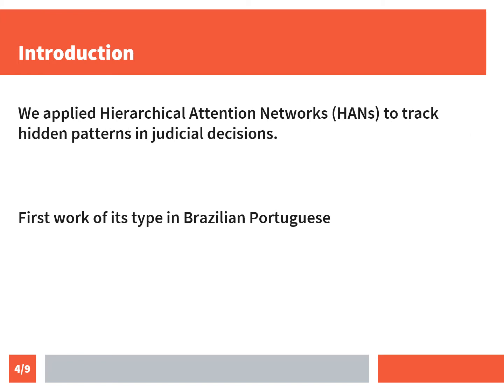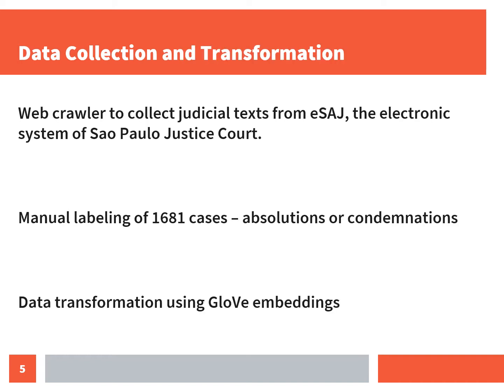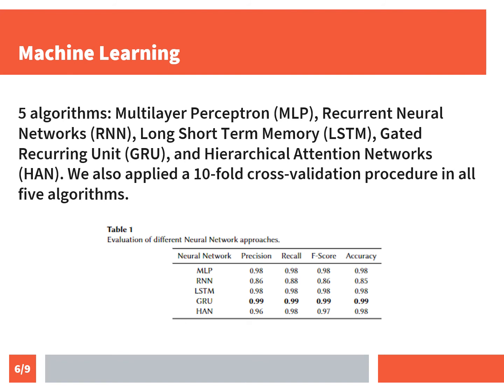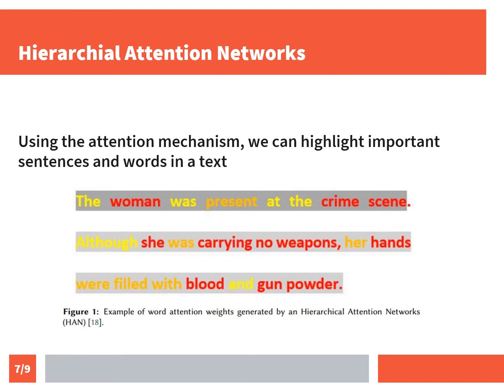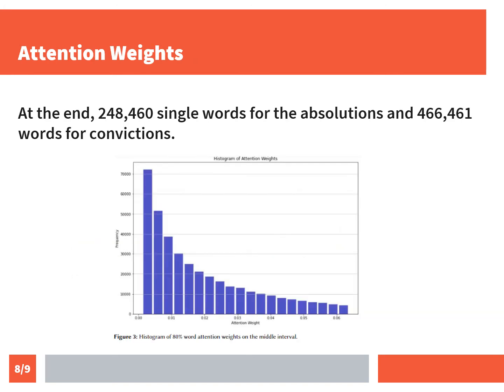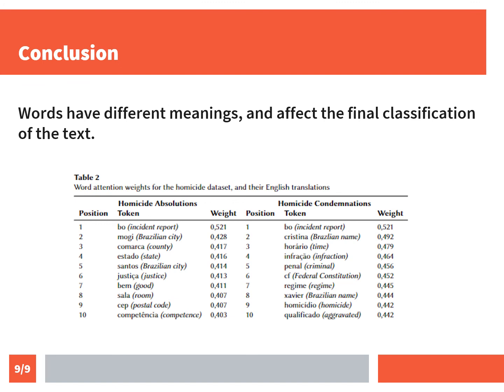Words Matter – Using Machine Learning to verify how words absolve or condemn defendants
Vithor G.F. Bertalan and Evandro E.S. Ruiz